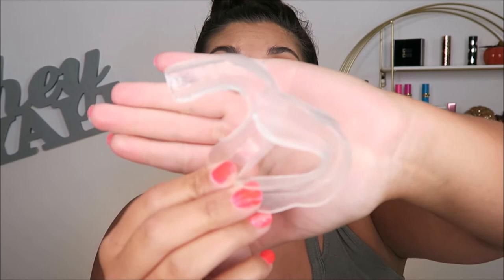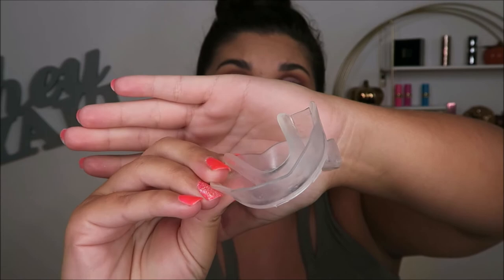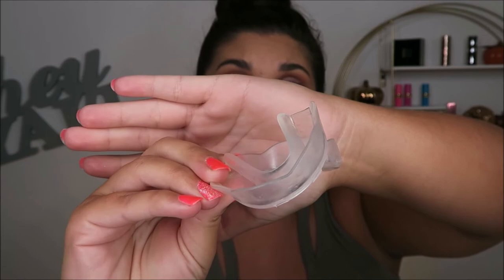How To AFFORDABLY Whiten Your Teeth!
Buckle up because I am about to change your life! This has been so highly requested and commented on that I wanted to officially share all my secrets with you!

*you can still get it on amazon, however right now it looks like there are only some really expensive versions so I wouldn't recommend that at the moment

Products Used/Mentioned:
Milk Makeup Hydro Grip Primer
ABH Luminous Foundation 305N
Drunk Elephant Sunshine Drops
Milani Conceal & Perfect Concealer in Light Beige
RCMA No Color Powder
Sephora Micro Smooth Powder in Medium
Colourpop x Alexis Ren Bronzer in Golden Moment
Benefit Hoola Bronzer
LA Girl Just Blushing Blush in Just Peachy
ABH x Amrezy Highligter
Elf Instant Lift Brow Pencil in Deep Brown
Urban Decay 24/7 Liner in Voodoo
Bite Lip Creme in Glace
Mailani Make It Last Setting Spray
Mehron Clown White
Shadows:
Makeup Geek - creme brulee, day dreamer
ABH - brick
Colourpop - noche
NYX Avant Pop "Art Throb" Palette - lime green shade
ABH x Jackie Aina Palette - big wig, trust issues